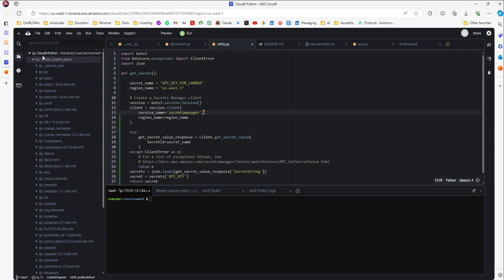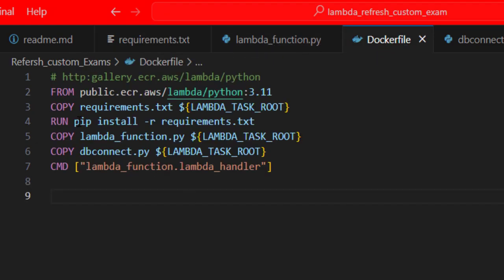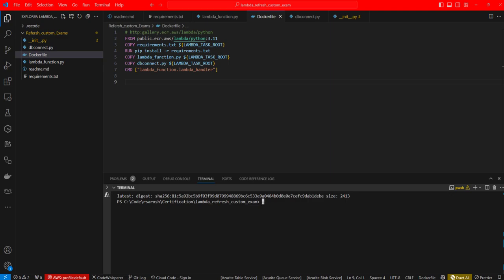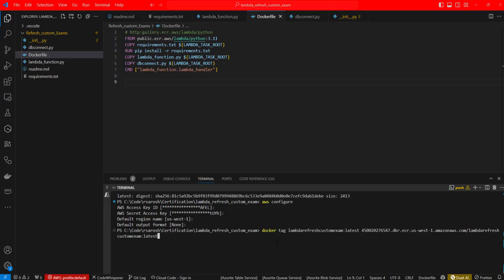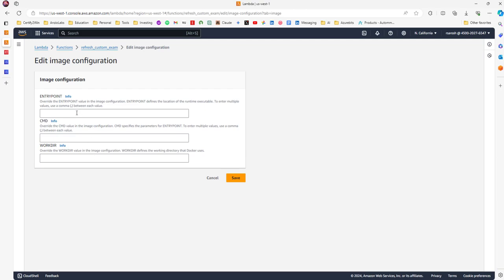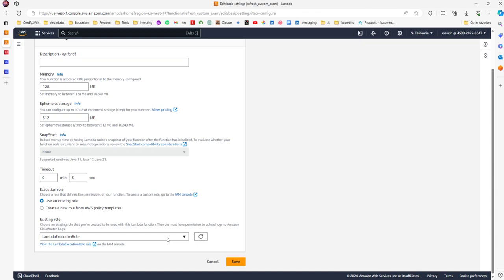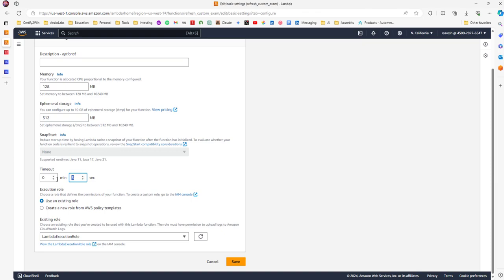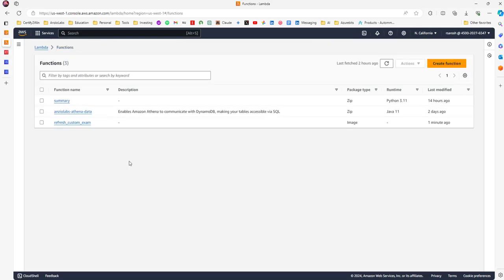Deploying Lambda using a docker - AWS Lambda Headache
Deploying Lambda using a docker